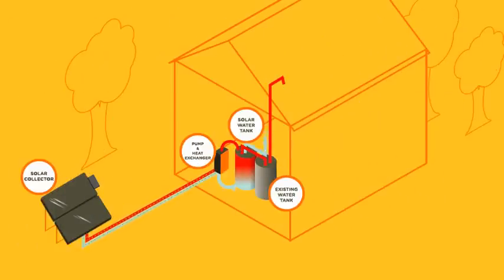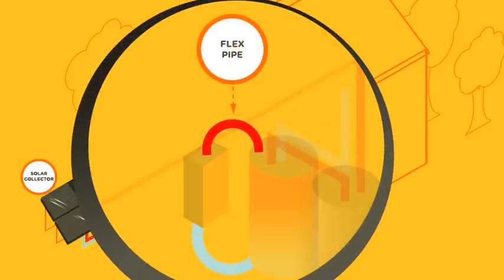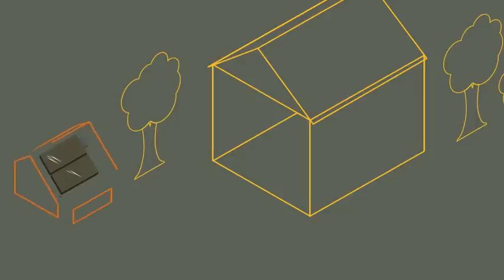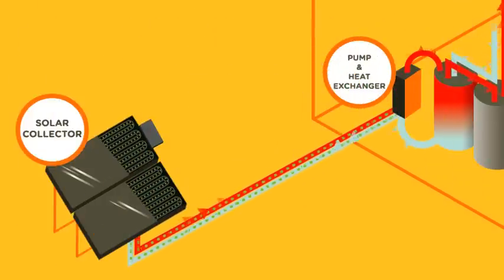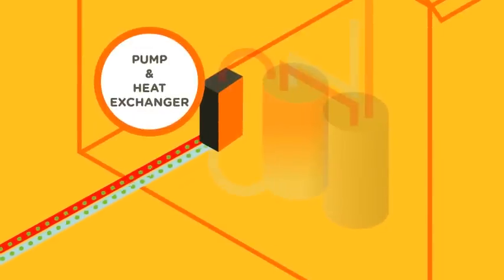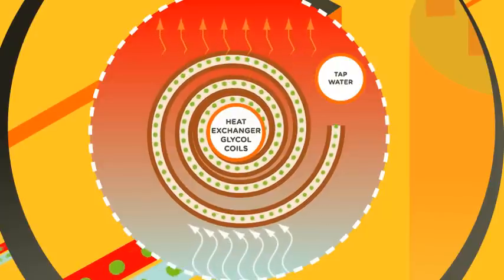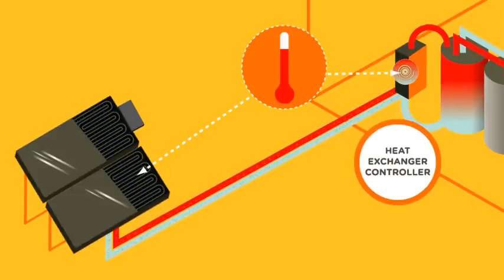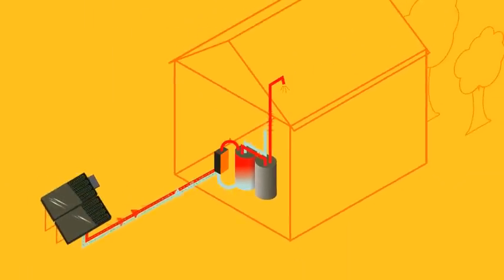How Does Sunward Work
An overview of how a Sunward Solar Hot water system works, including a description of the key components.